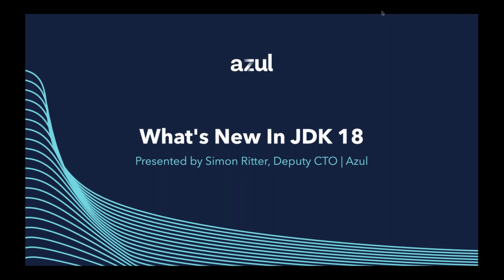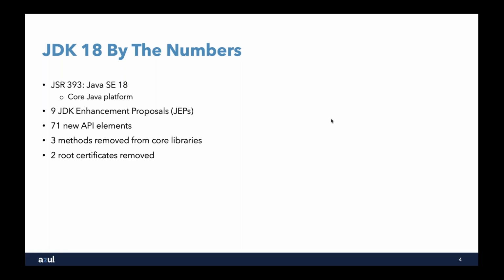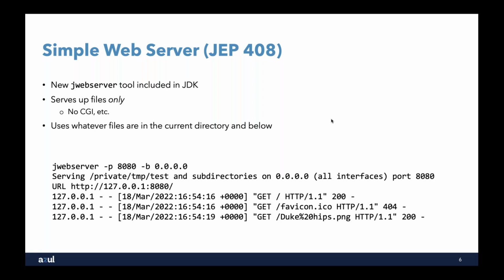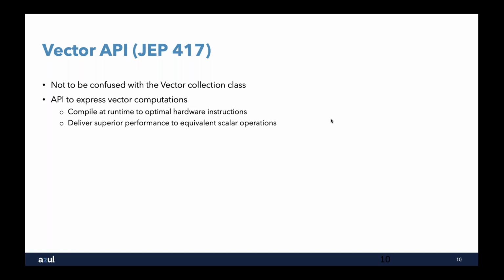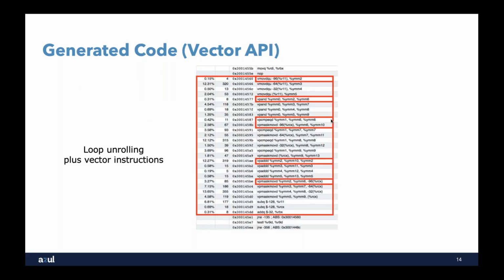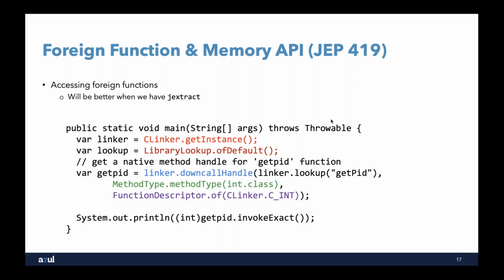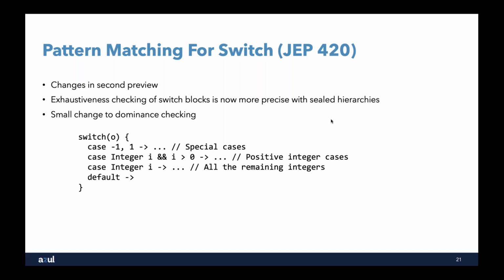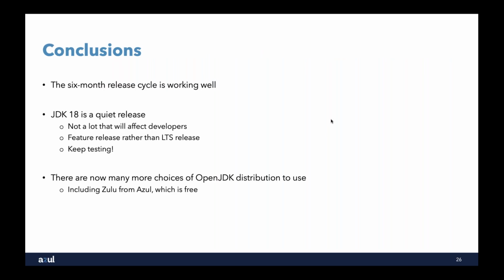What’s New in JDK 18 Webinar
Six months after the significant JDK17 long-term support (LTS) release, we have a new short-term release of the core Java platform.

Watch this webinar to learn:

- How to use UTF-8 as the default character set
- How to include a simple web server
- How add code snippets in Java API documentation
- The impact of the decision to deprecate finalization for removal

Led by Simon Ritter, a Java Champion and Java Rockstar.